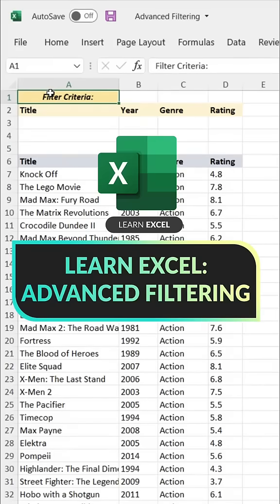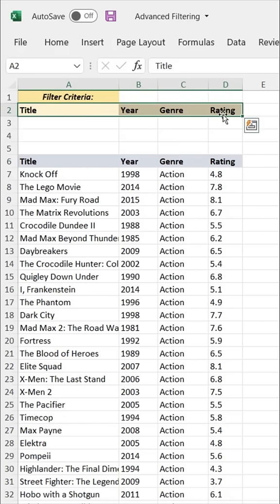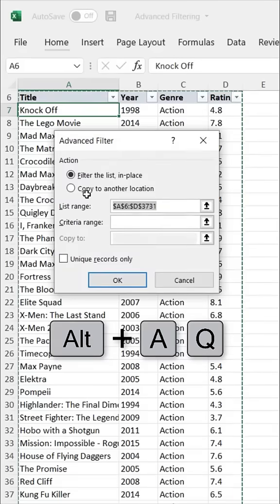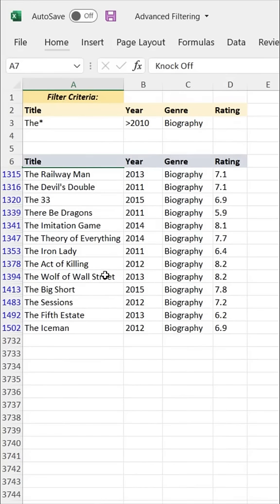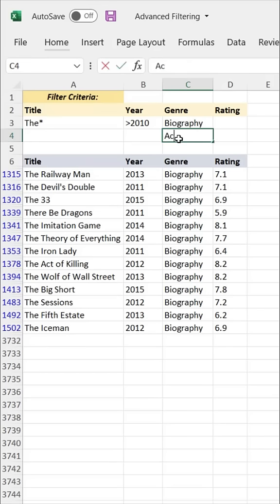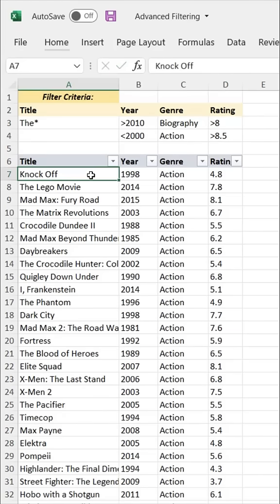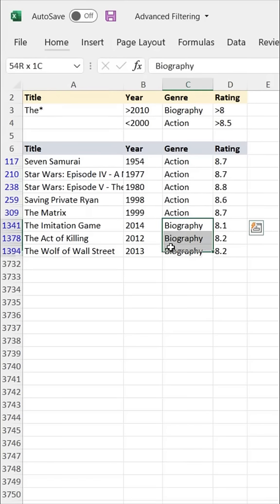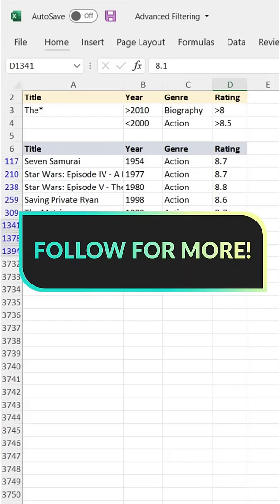Learn Excel: Advanced Filtering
Learning Excel?
Here’s a tip that will take your filtering game to the next level!

With a few quick steps, you can use Advanced Filtering to easily pinpoint the data you’re looking for!

Happy Learning!

For those interested in a more hands-on learning approach with our instructor team, check out our Immersive Cohorts, currently open for enrollment: